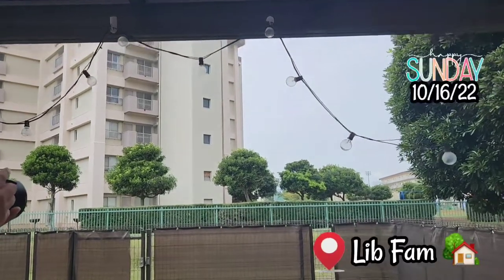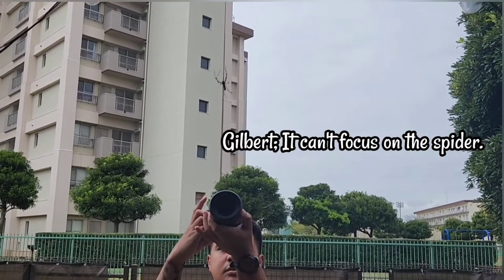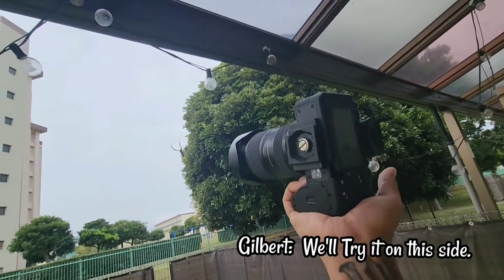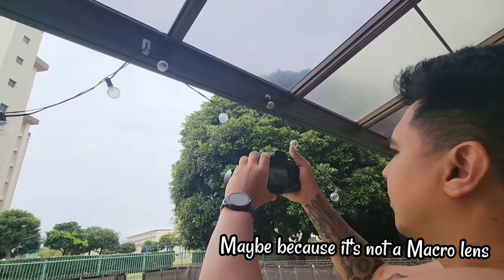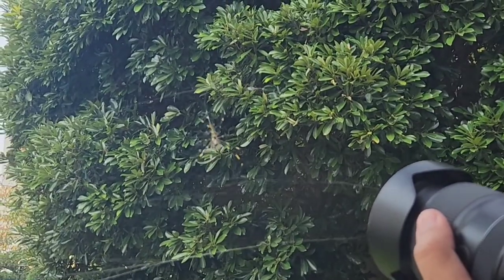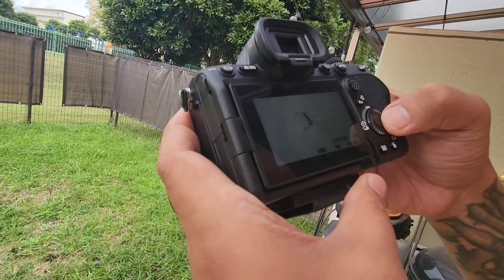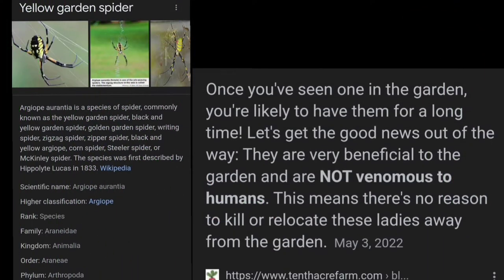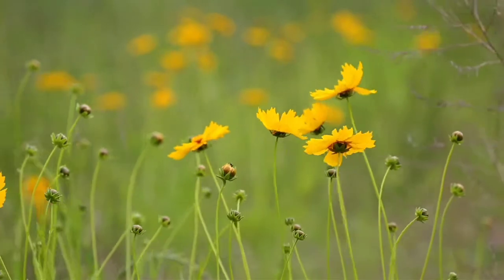Big spider in our backyard |Learning Macro Photography